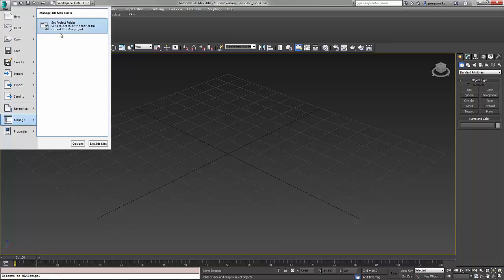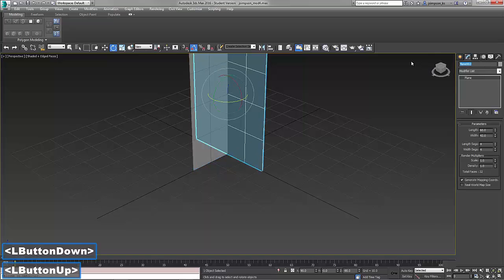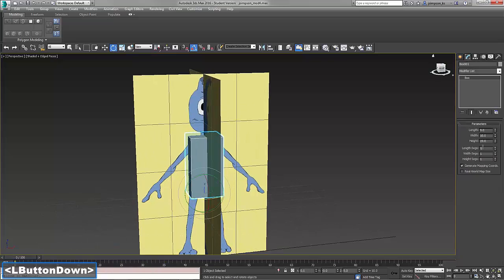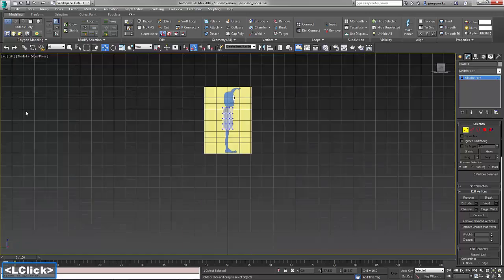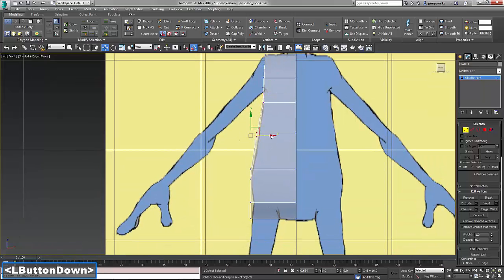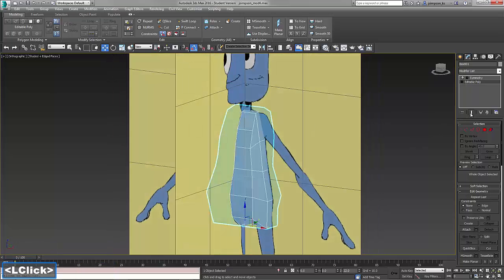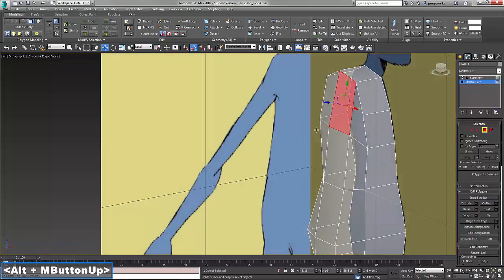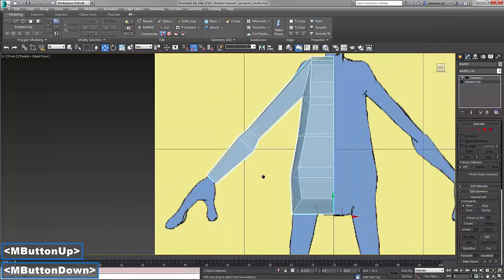ButlerCC IN239 3D Animation 2 Fall 2017 with Jon Simpson: Low Poly Character Modeling p1